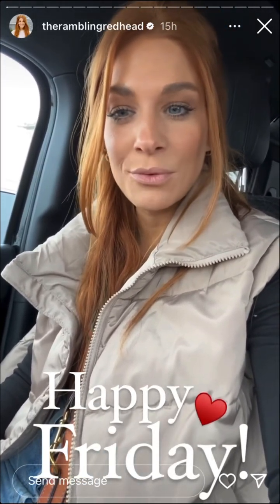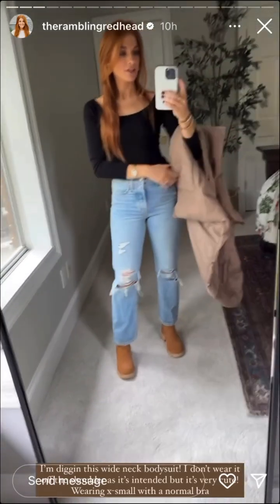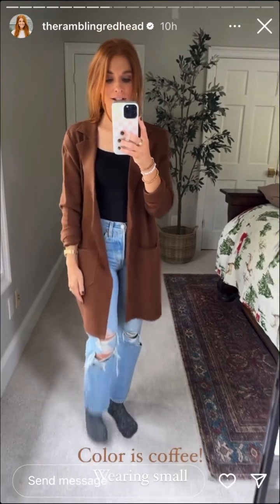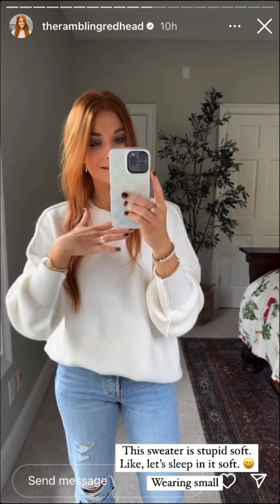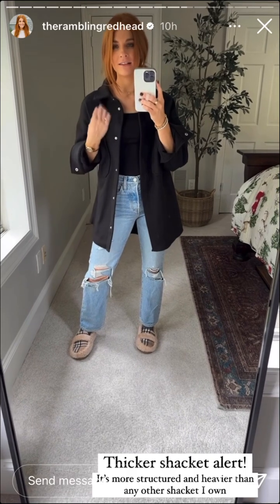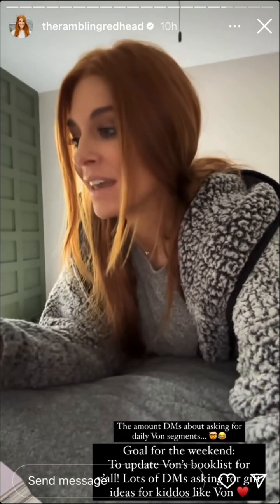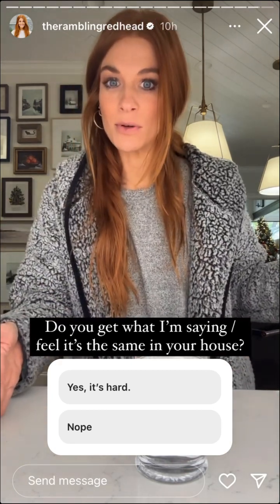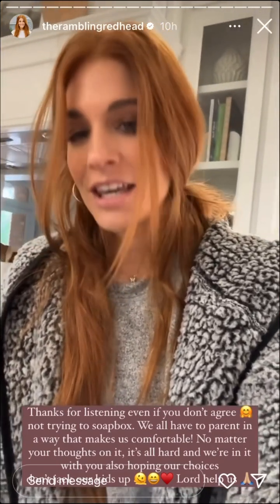The Rambling Redhead - 11.10.23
Jennifer Todryk | Author - @TheRamblingRedhead
HGTV No Demo Reno Designer 🎬🏠
Not your typical “instagrammer” 🤓
Loves a good Amazon deal 🫶🏼
🎙️Podcast: You Me and Mike
Shop all things HERE👇🏼
shopjenn.co